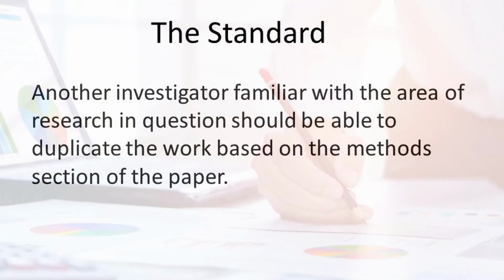Methods overview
This short video gives a general overview of the structure and function of the methods section.